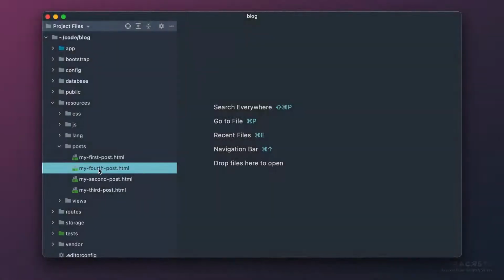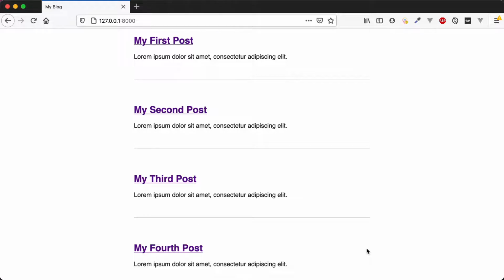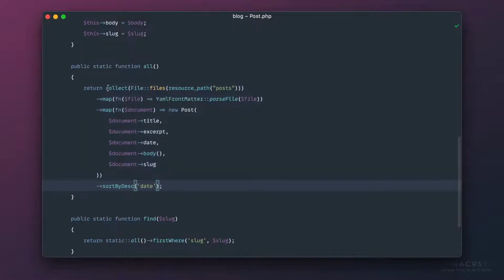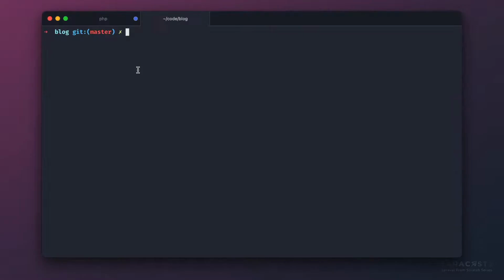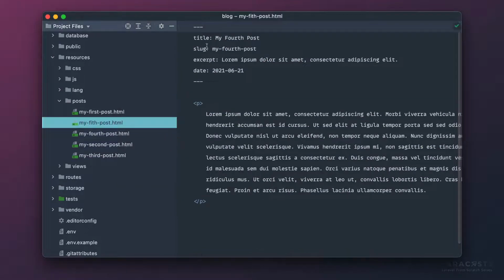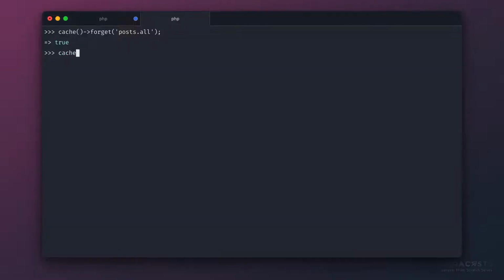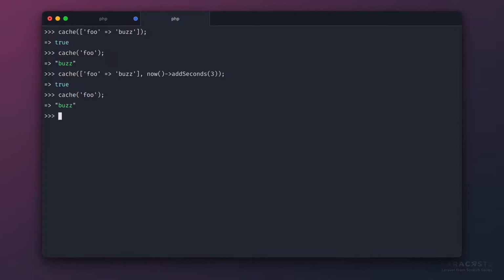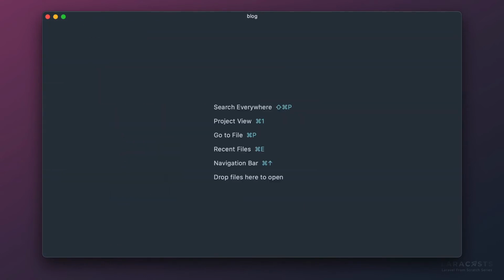13 Collection Sorting and Caching Refresher